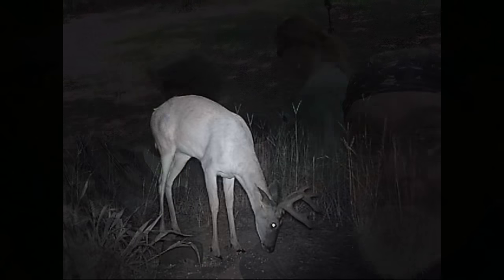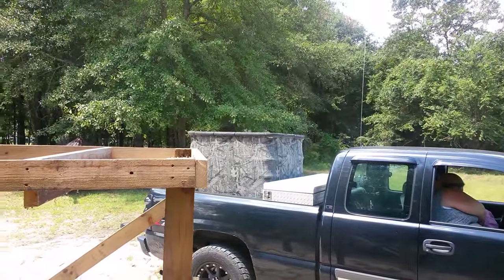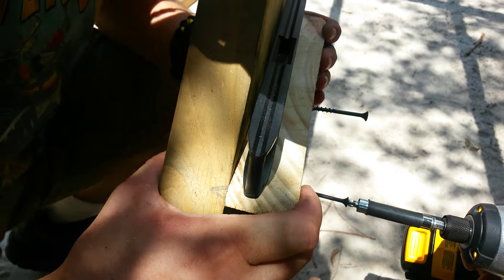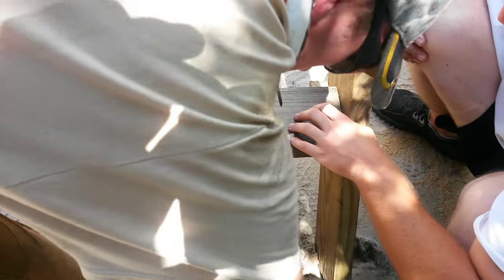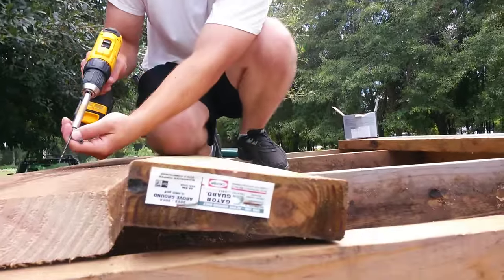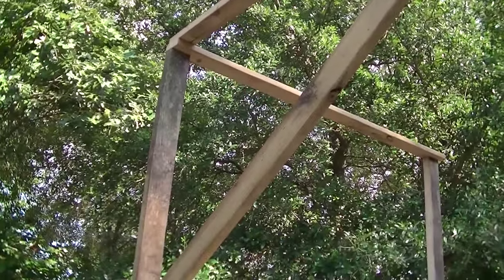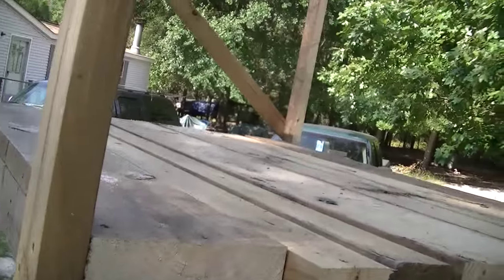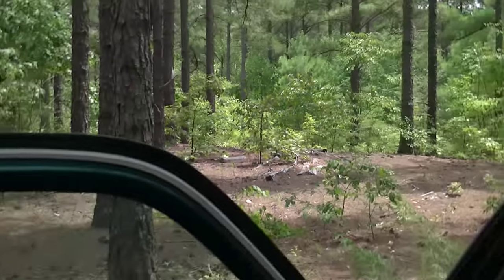Building & Placing New Deer Stands for Fall 2015!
Pre-season 2015 continues! We needed 2 new stands for the Farms. So we hit the local lumber mills for some treated lumber off of the scrap piles.